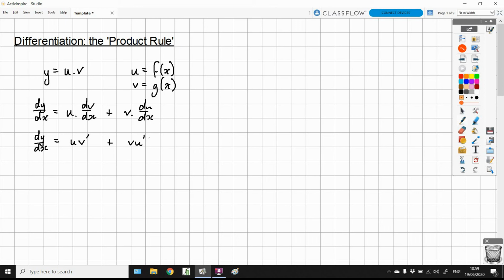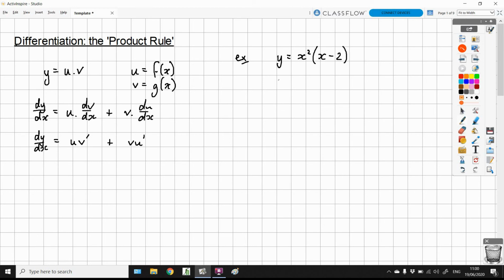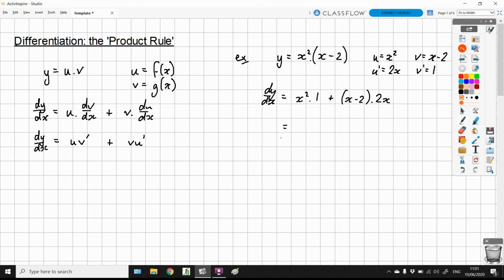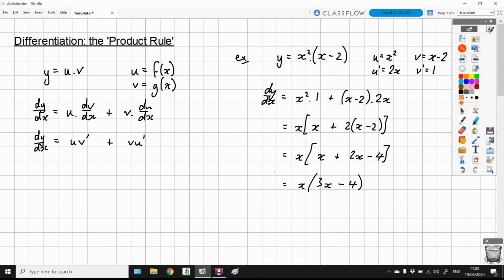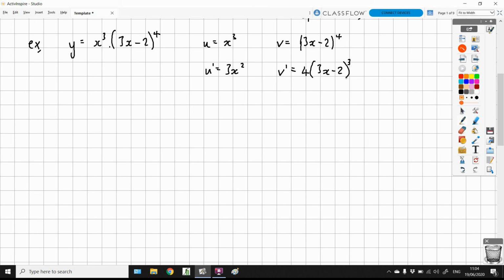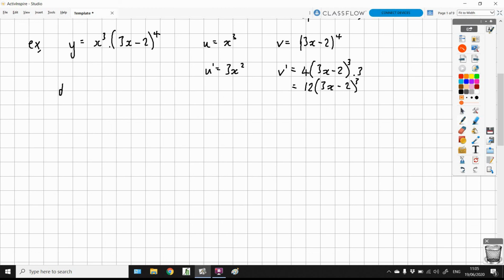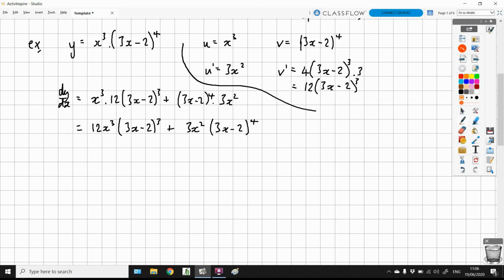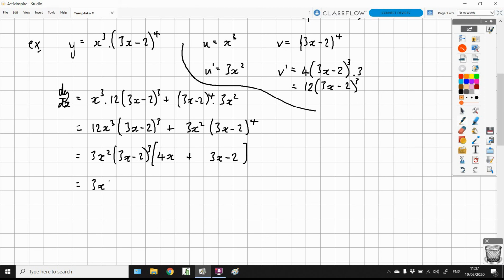Differentiation - the Product Rule (part 1)